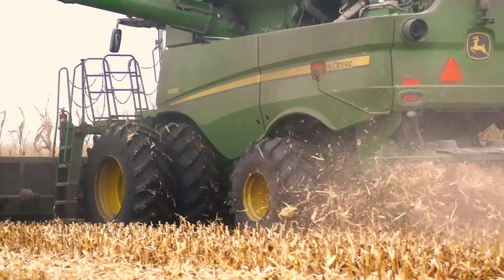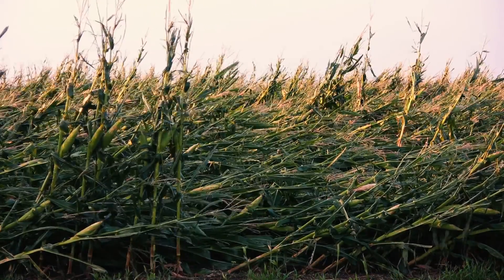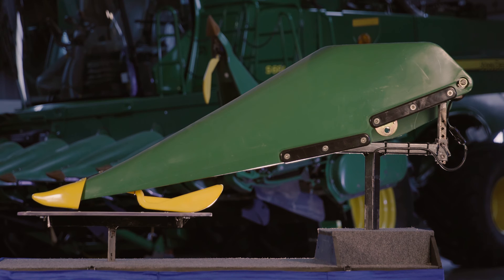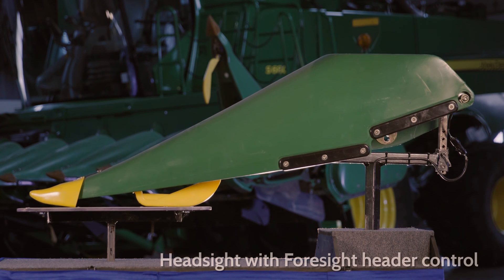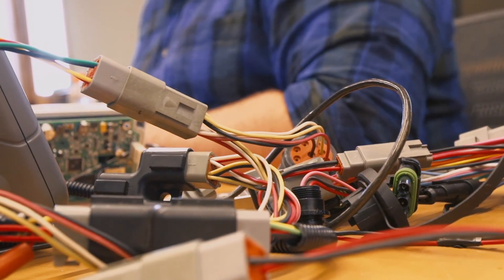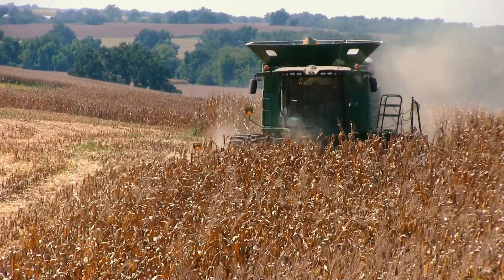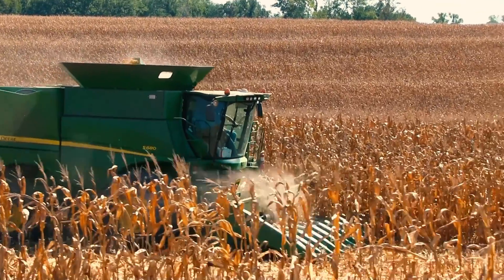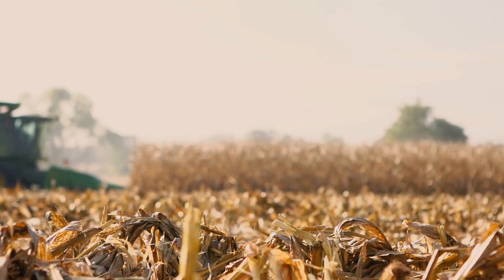Foresight® - Precision Header Control for Corn Heads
The Problem...

At low operating heights where you need the best header control, you have the worst.  Height control sensors lose 50-75% of their
ability to control height while the snout tip is touching the ground.

Foresight brings it back!

The Foresight Advantage

• Improves header control near the ground
• Increases harvestable yield in down corn
• Adds protection for chopping heads
• Allows faster harvest speeds

Foresight is standard with all Horizon® control systems.
Foresight is a performance upgrade option available on any Headsight header control system using the Insight control box.

“We can run closer to the ground faster… we increased speed 30-40% in down corn by adding Foresight™ and we were very
comfortable in doing that.”
Brad Dorcey
Moro, IL